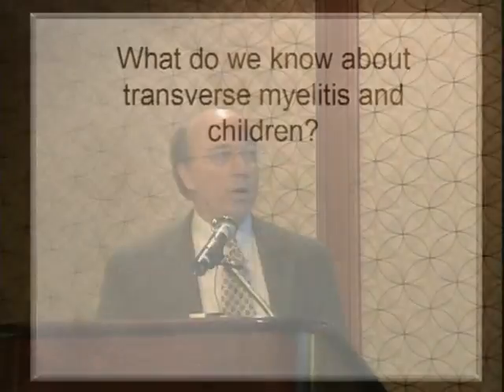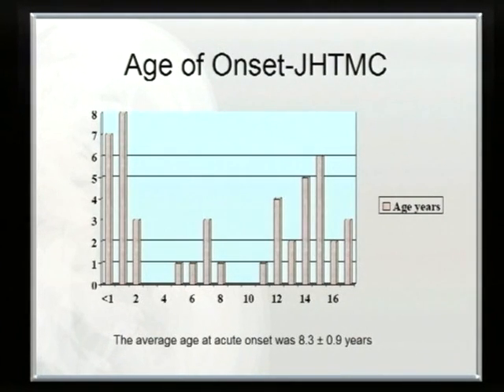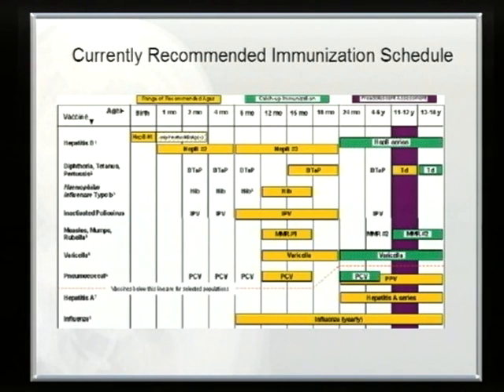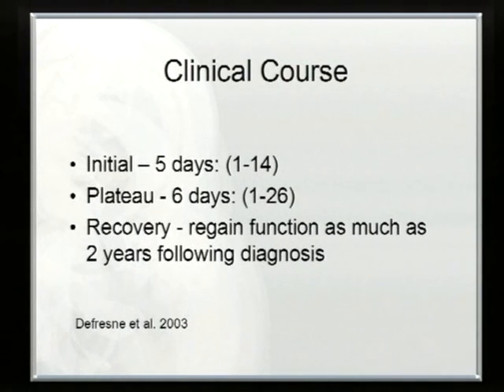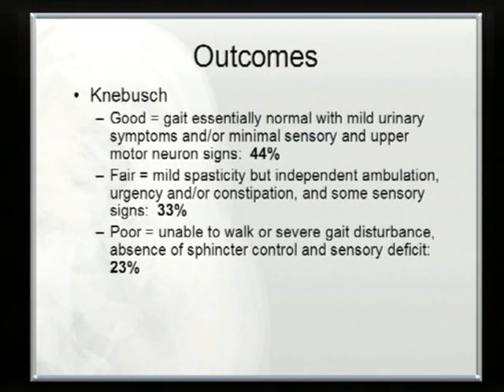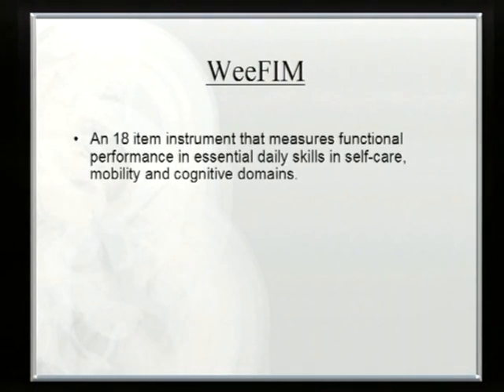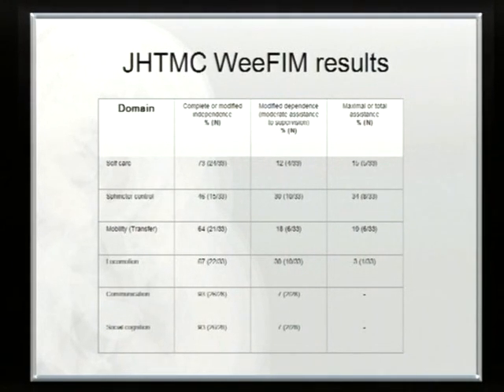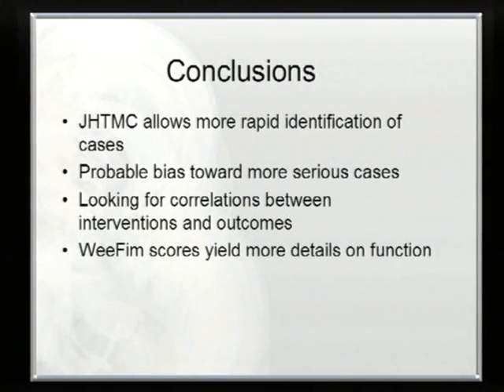Pediatric Transverse Myelitis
2004 Rare Neuroimmunologic Disorders Symposium

Pediatric Transverse Myelitis F. Pidcock, MD